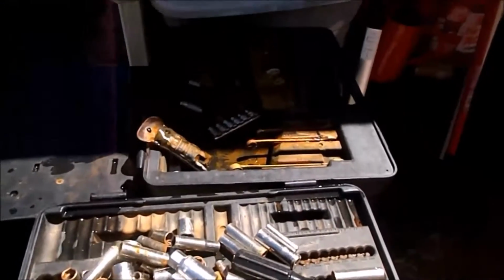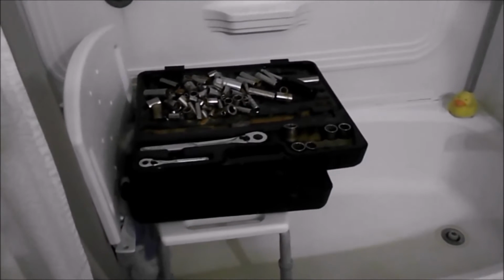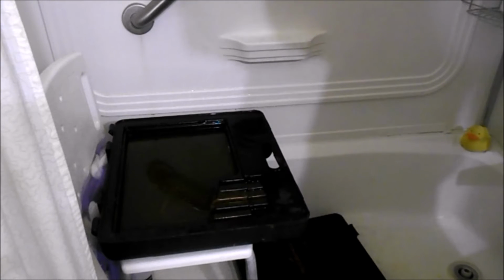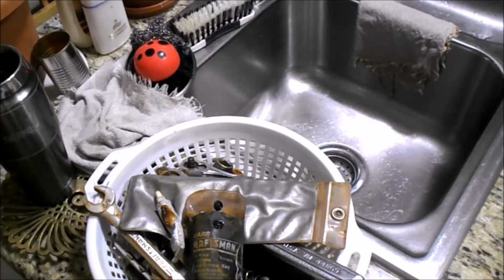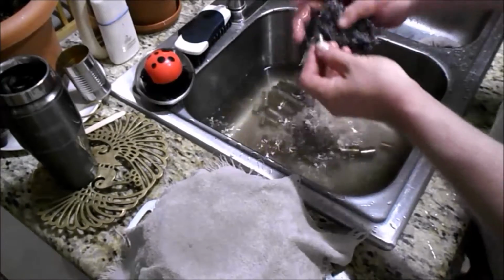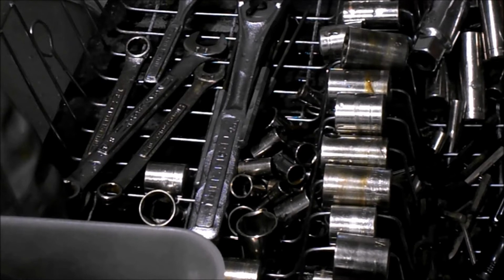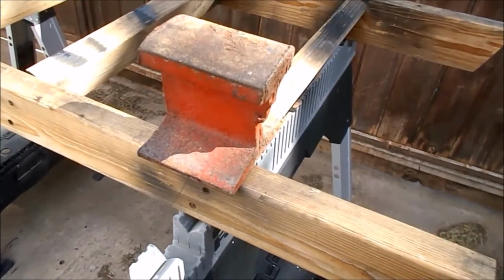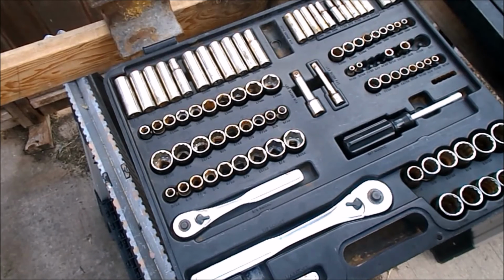rusty tool cleaning and organizing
I dropped my craftsman box and everything came out. Instead of taking the time to organize, I set it aside to do later. The tools got rained on and I ended up spending 3-4 hours cleaning them and the box then organizing. The desert heat (102° [+?] F today) has helped a bit in the process. Even if it's slowed me down doing much. Started it yesterday afternoon and finishing it this evening to avoid the heat and dehydration.

8 minutes 51 seconds ... PLUS to organize the tools AFTER hours spent (roughly) cleaning them! Reminds me of a quote that goes something like: "If you don't have time to do something right the first time, when are you going to have the time to do it again?"

Stay happy!